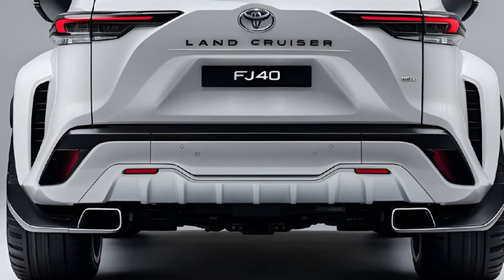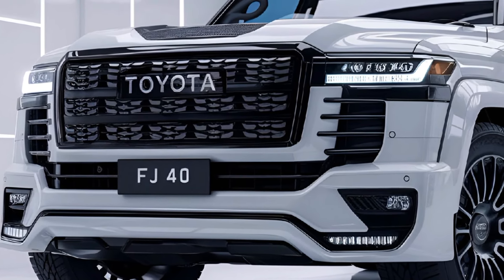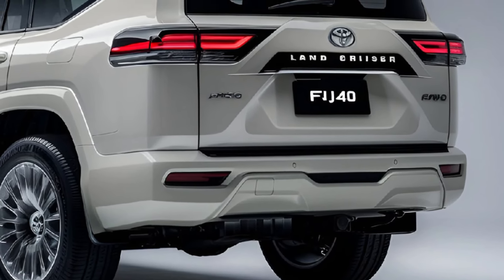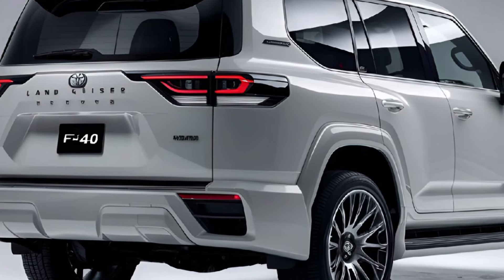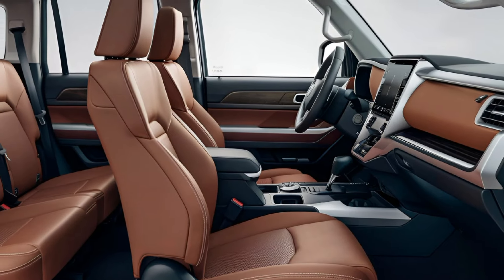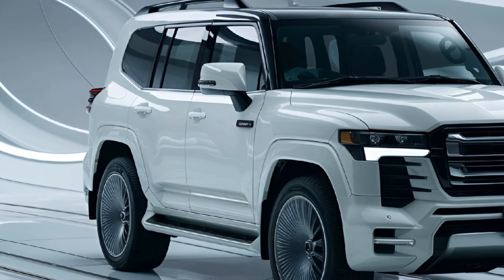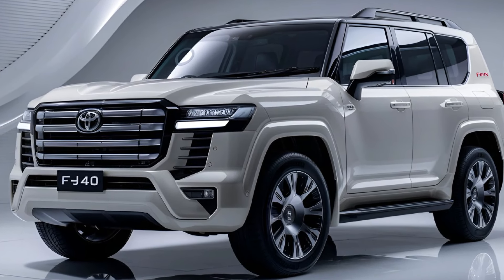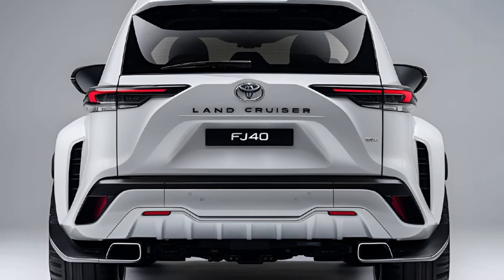The Powerful King Is Back: 2025 Toyota Land Cruiser FJ40 Dominates the Off-Road!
The 2025 Toyota Land Cruiser FJ40 is back and ready to reclaim its throne as the ultimate off-road vehicle. Combining rugged durability with modern technology, this powerful king features a robust 3.5-liter V6 engine, advanced four-wheel-drive capabilities, and a classic design that pays homage to its legendary predecessor. Inside, you'll find a spacious, comfortable cabin equipped with the latest infotainment systems and safety features, making it perfect for both adventure seekers and families. With its unbeatable blend of performance and style, the FJ40 is built to conquer any terrain with confidence.